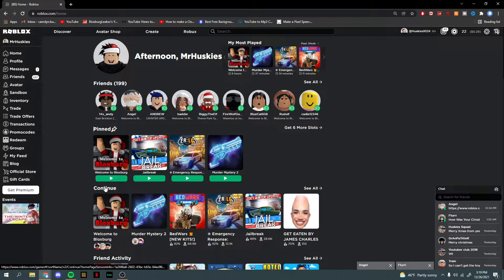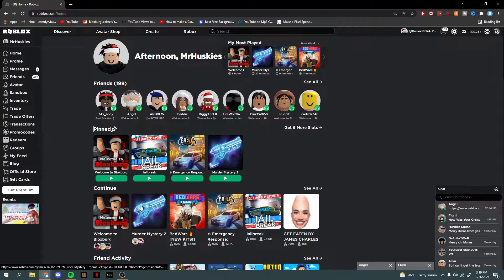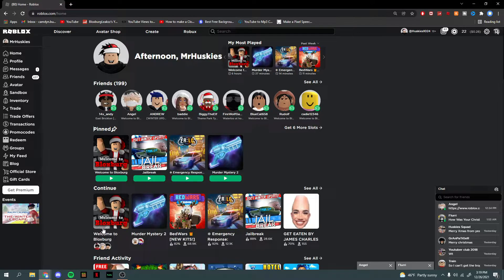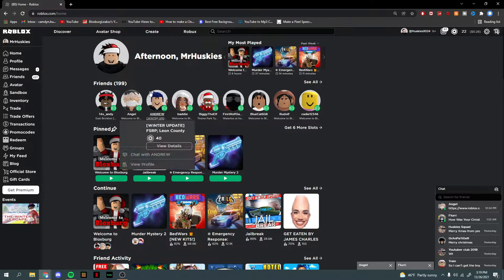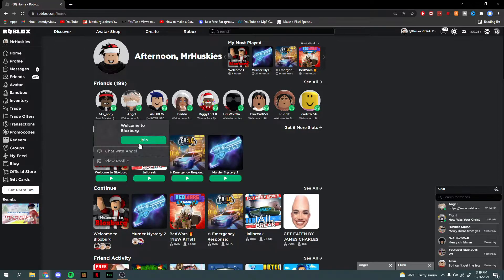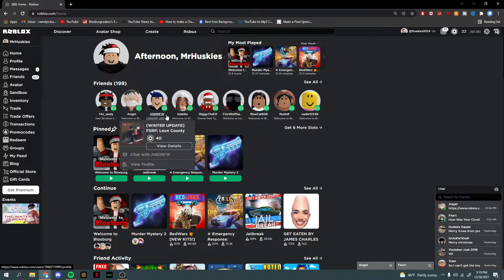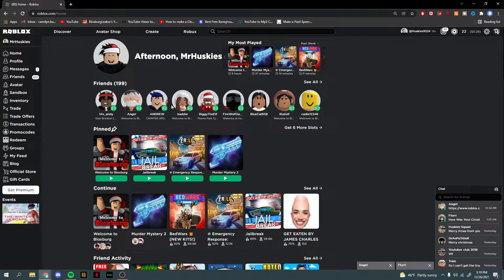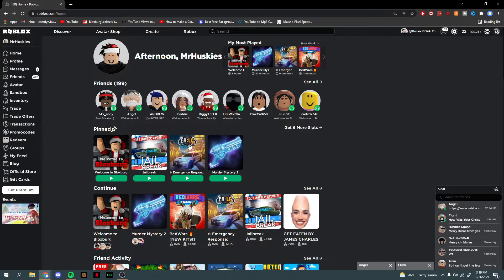My New YouTube Channel Name!?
CLICK MORE

Monday: Live/1 Video
Tuesday: Live/2 Videos
Wednesday: Live/1 Video
Thursday: Live/2 Videos
Friday: Live/2 Videos
Saturday: Live/3 Videos
Sunday: Live/1 Video

TAGS!